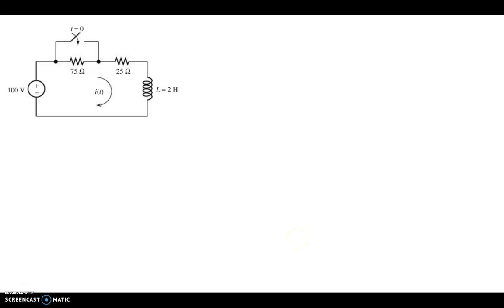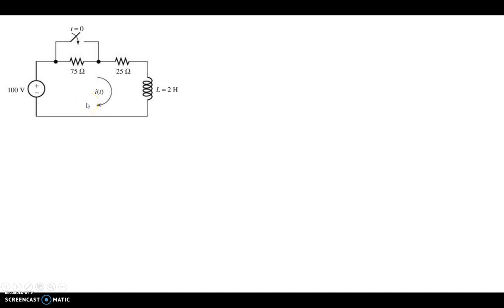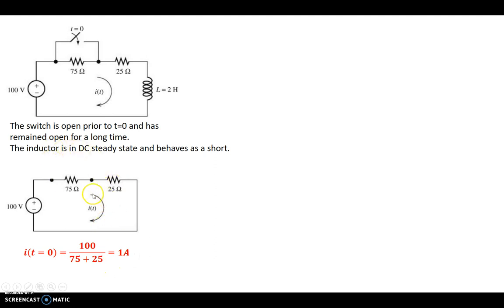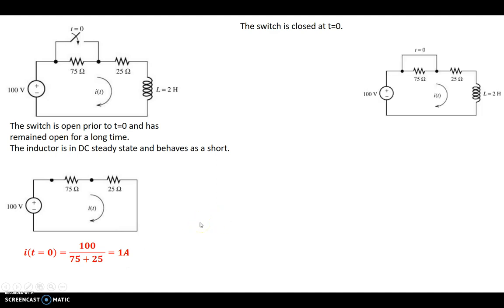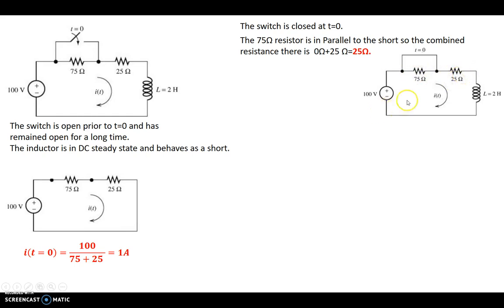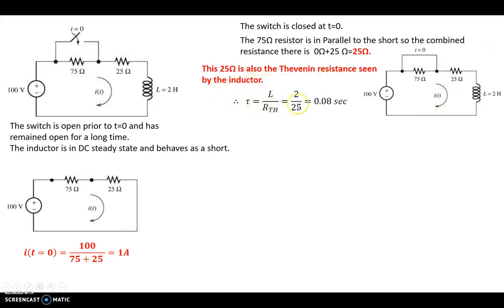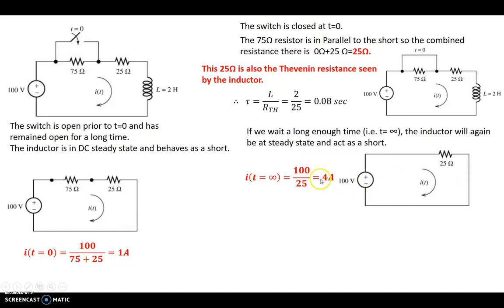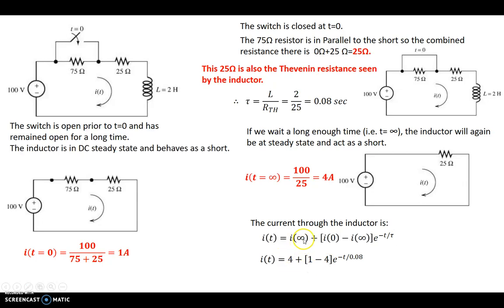Example 1st order RL Transient Analysis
RL Circuit Analysis